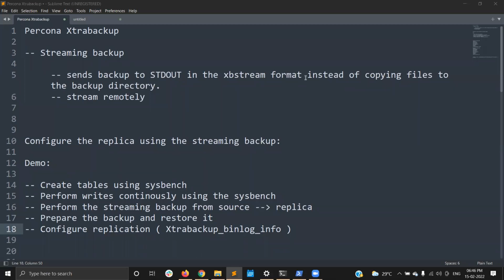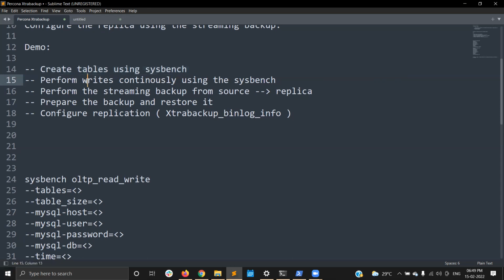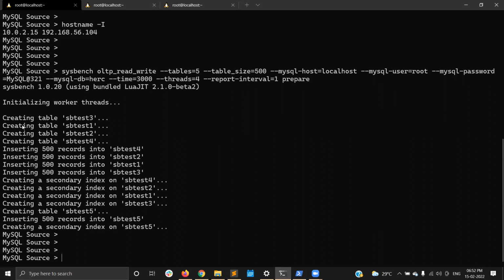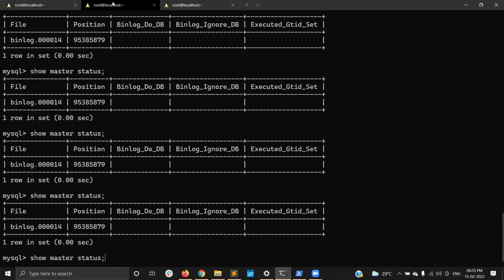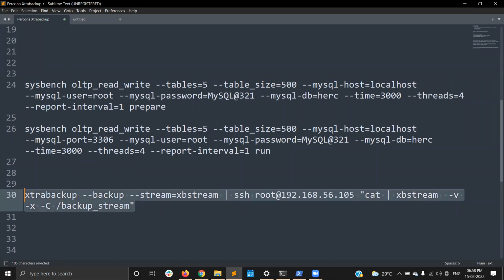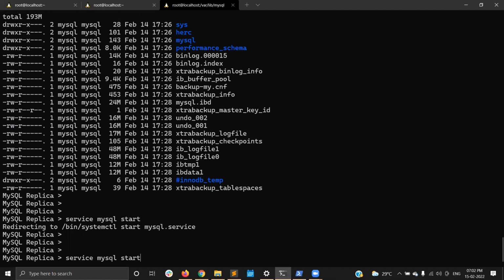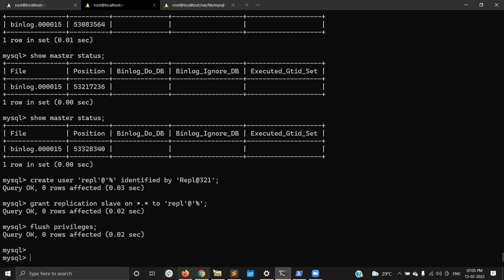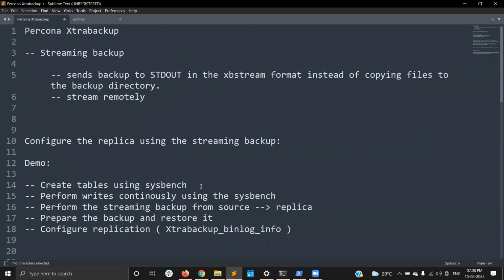Percona Xtrabackup | Streaming backup | Replication setup | Part 4 | MySQL tutorial 18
In this video, I have explained, how to perform the Streaming backup on MySQL and how to configure replication using the tool Percona Xtrabackup.

Demo:

-- Create tables using sysbench
-- Perform writes continously using the sysbench
-- Perform the streaming backup from source -to- replica
-- Prepare the backup and restore it
-- Configure replication

If you have any questions, please reach me directly or add the comment under the video.